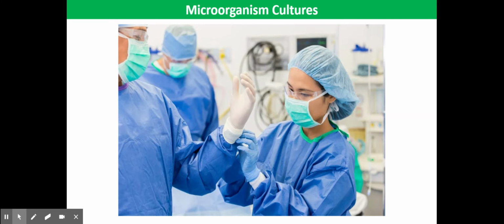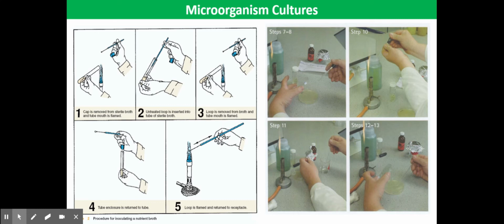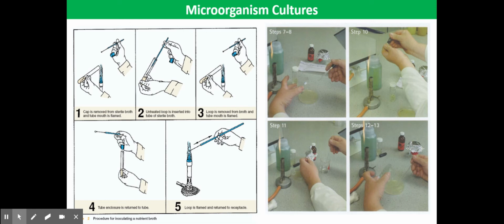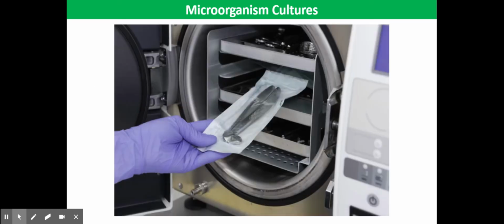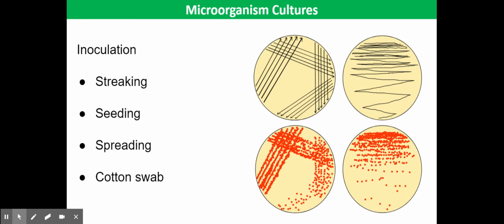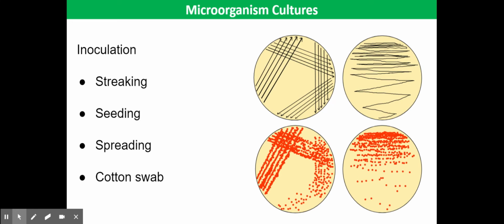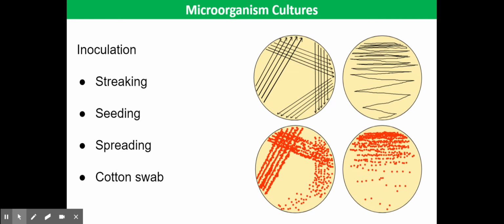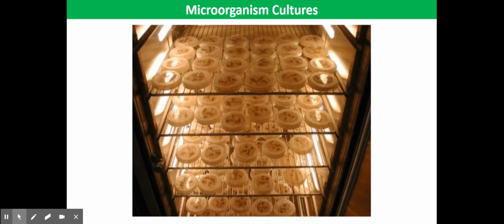Microorganism Cultures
OCR A Level Biology – Cloning and Biotechnology - Microorganism Cultures